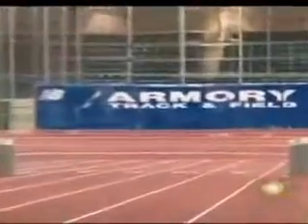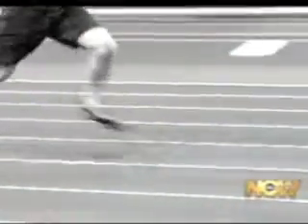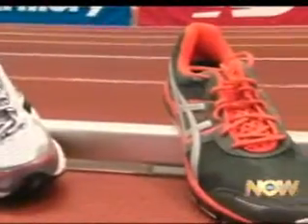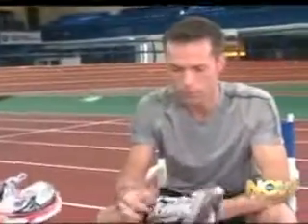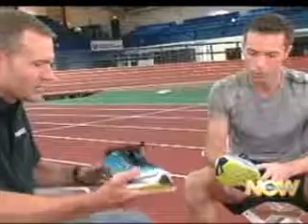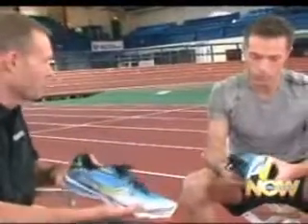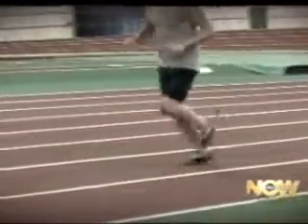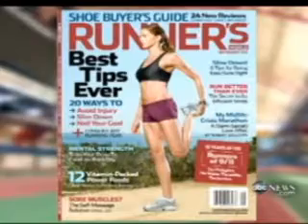Dengate - ABC News Now - Sept 2, 2011 - Runner's World Editor Jeff Dengate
Runner's World Editor Jeff Dengate talks shoes.